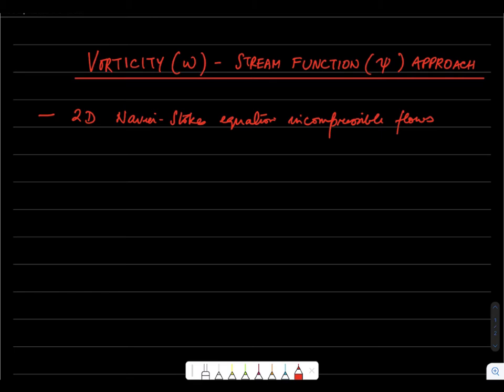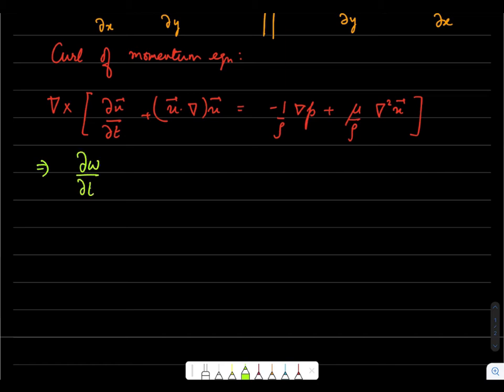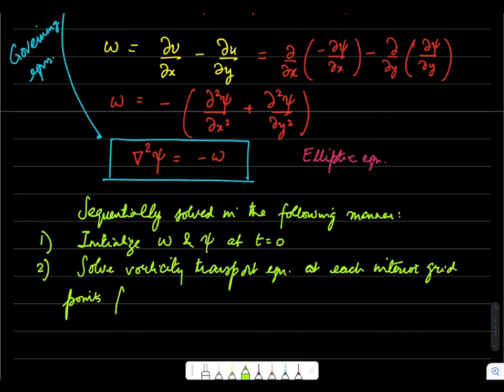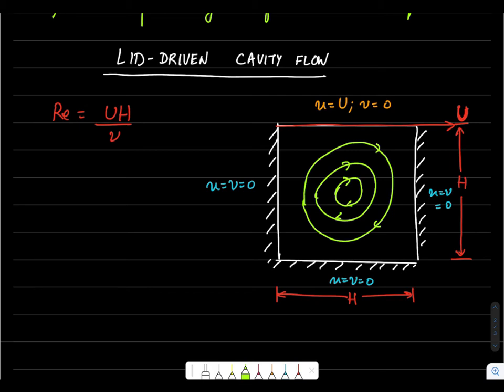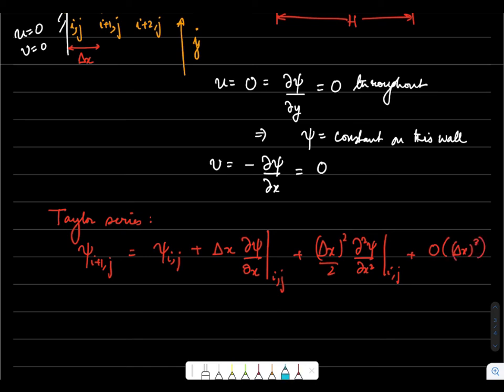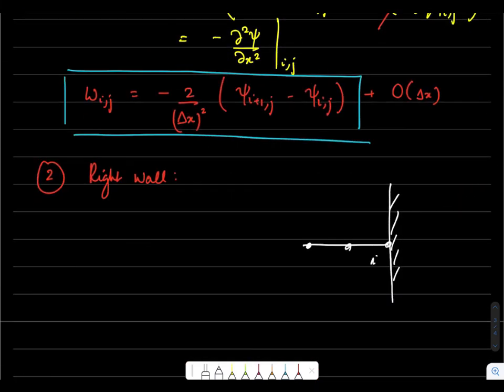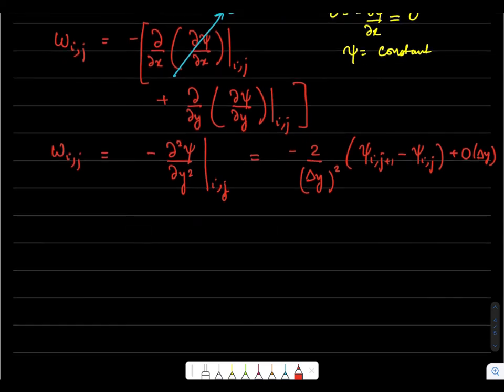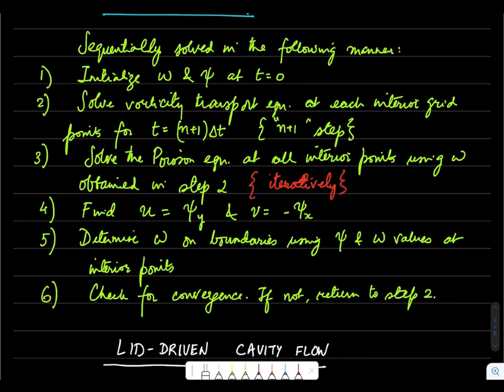FDM Lecture 17: Vorticity-stream function approach and lid-driven cavity implementation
In this lecture, we discuss the vorticity-stream function approach as the alternative method for the numerical solution of the Navier-Stokes equation for two-dimensional incompressible flows. The equations are derived and the algorithm described. The lid-driven cavity flow problem is taken up as a test case to demonstrate the calculation of the boundary values of vorticity.